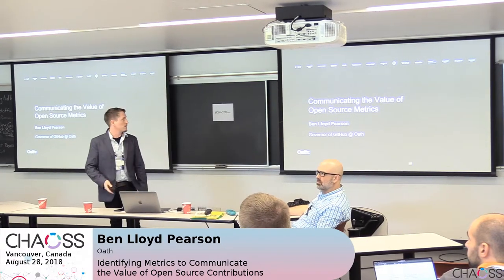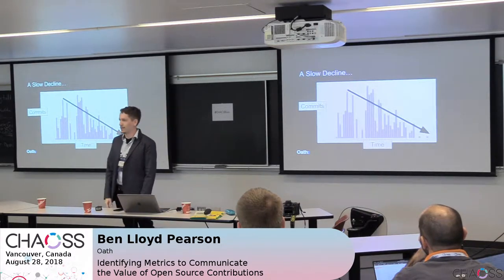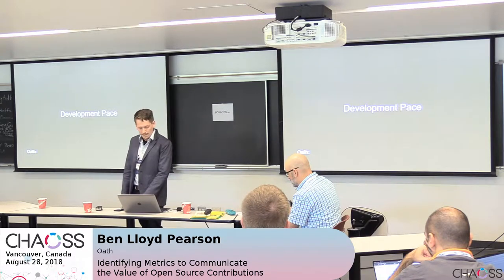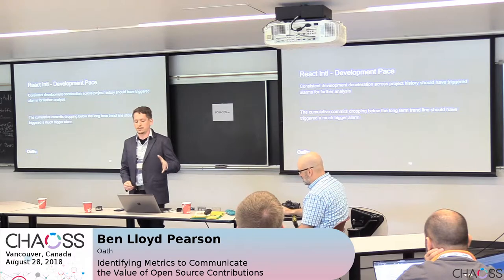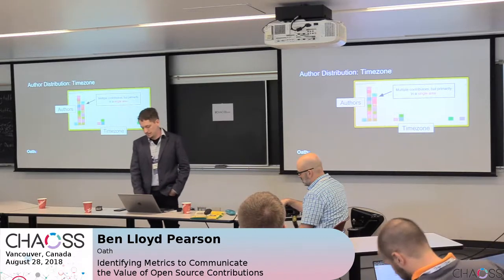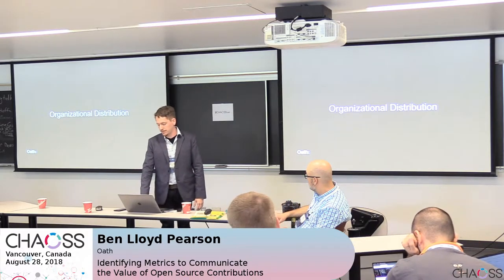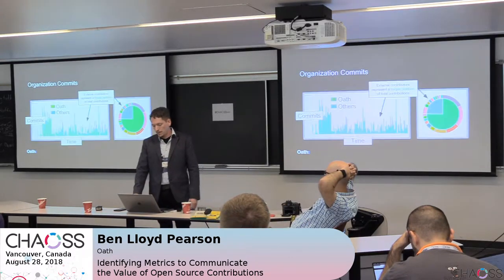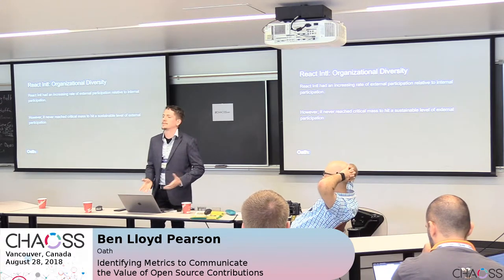Metrics to Communicate Value of Open Source Contributions | Pearson | CHAOSSconNA2018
CHAOSScon North America 2018, Vancouver, Canada
28 August 2018

Speakers:
- Ben Lloyd Pearson | Governor of GitHub, Oath

Talk: Identifying Metrics to Communicate the Value of Open Source Contributions